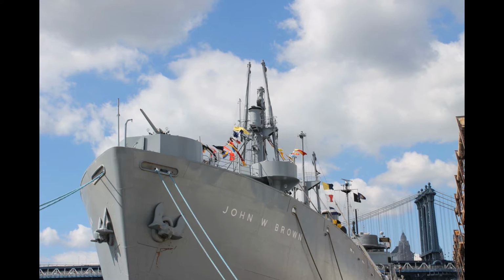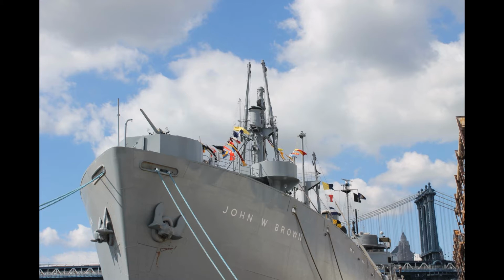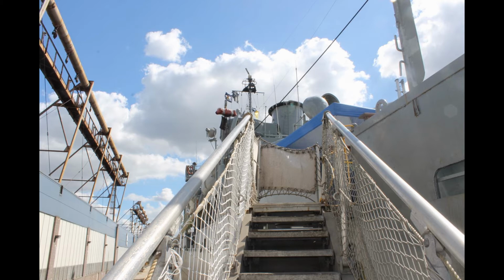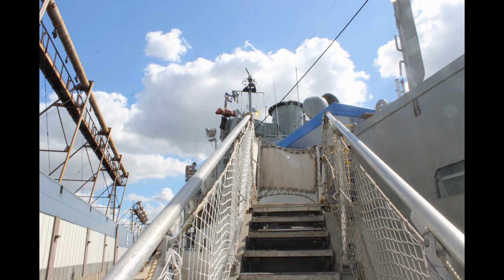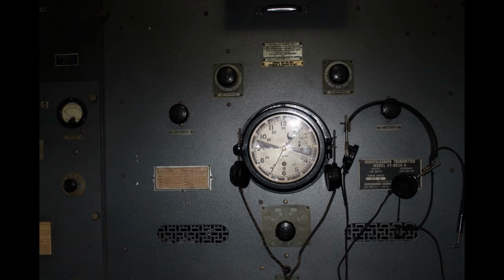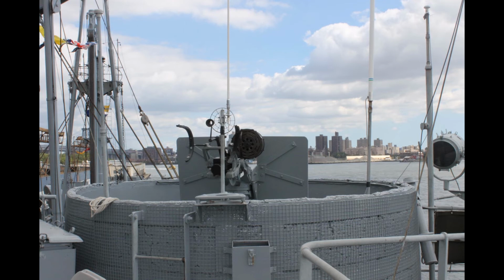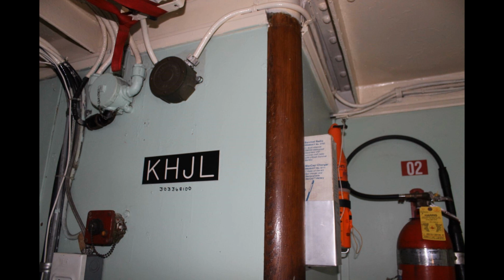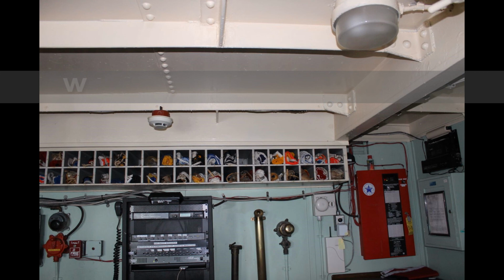The S.S. JOHN W. BROWN - still operating since WWII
The S.S. JOHN W. BROWN is one of only two remaining fully operational Liberty ships that participated in World War II.   The vessel continues to educate by operating as a historic museum, furnishing visitors with a unique opportunity to experience "living history" of the World War II merchant marine. Richard Solomon was given extensive ship-wide access to the John Brown and interviewed a number of historians and alumni.

Launched:   7 September 1942

Out of service:  19 November 1946